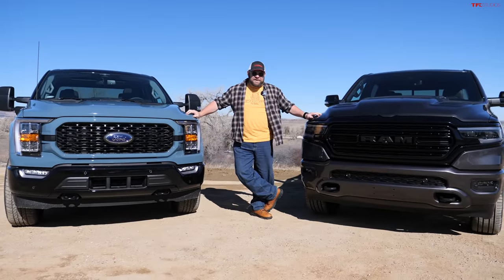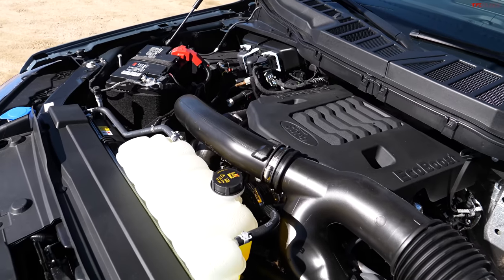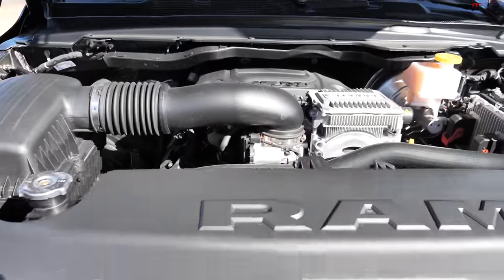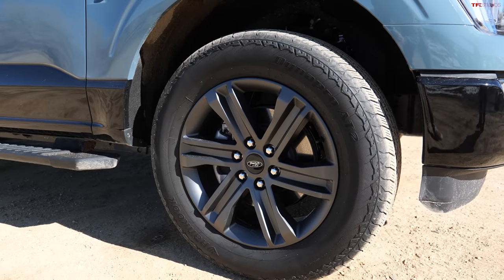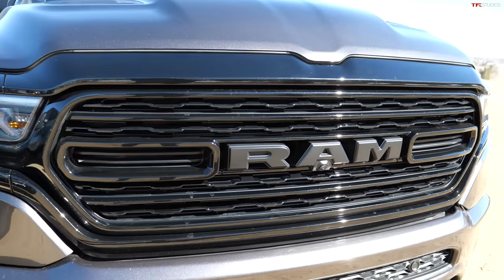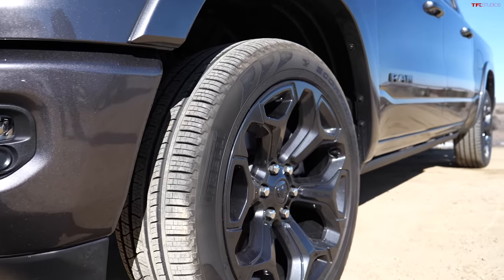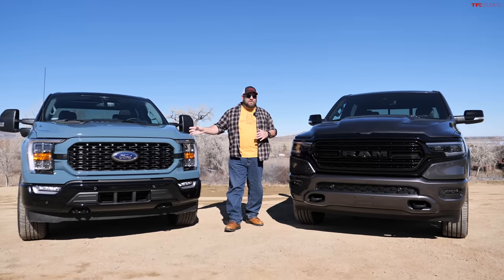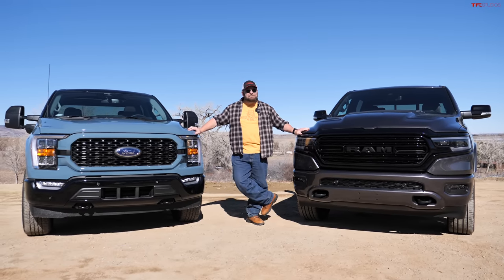Shopping a Ford F-150 or Ram 1500? Here's How You Can Spec Them Up...And How Much Each Costs!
While you'd expect to pay big bucks for a fully-loaded truck like the Ram 1500 Limited, you can also run the bill up with options for mid-range trucks like the Ford F-150 XLT (in this case, a Heritage Edition). In this video, Nathan covers both trucks and everything you get by the numbers!